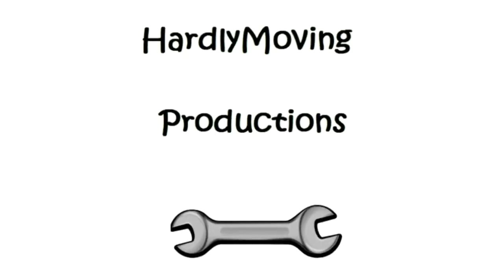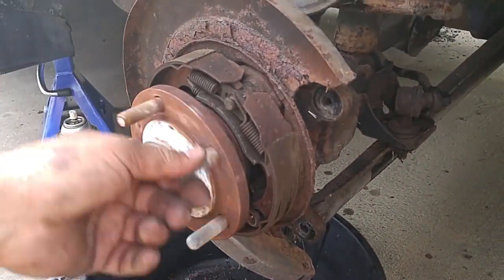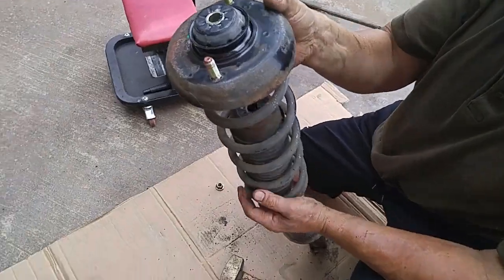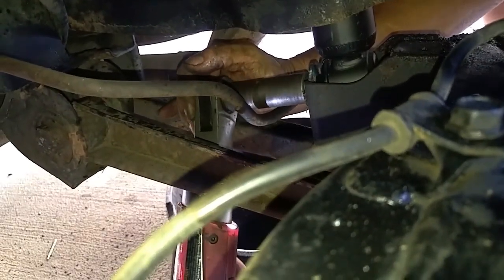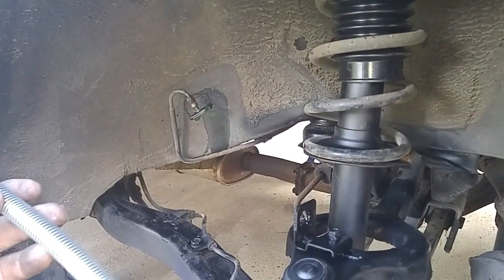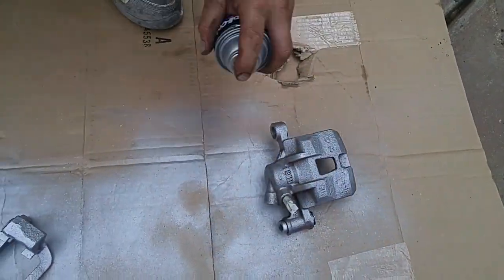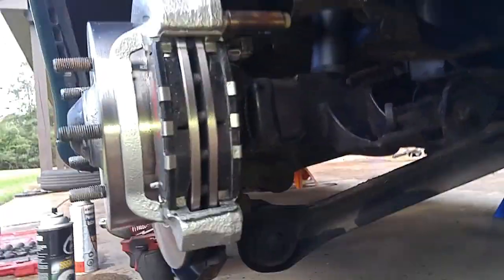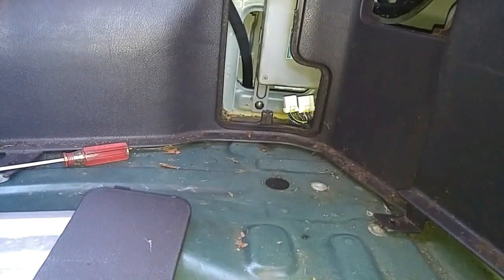Mitsubishi 3000 GT - 1992 Classic - Episode 7 - Rear Suspension And Brakes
In this Mitsubishi 3000 GT video episode, well be rebuilding the rusty brake calipers and installing new rotors, brake pads, brake lines, suspension struts and stabilizer bushings.  This is a 3000 GT SL with electronic controlled struts.  We replaced them with convention struts made by KYB.